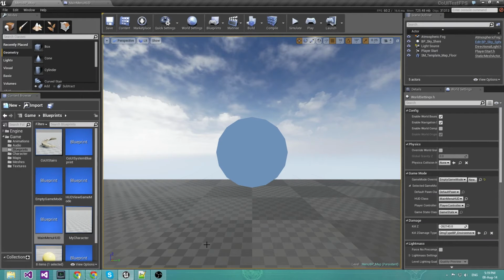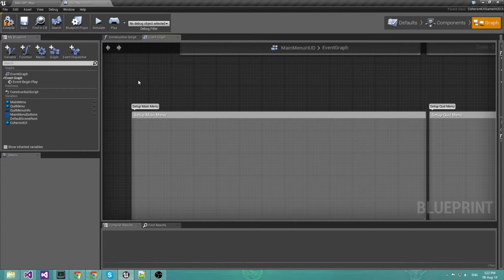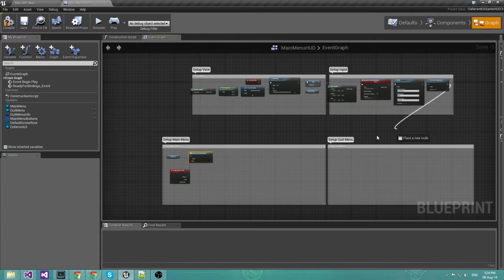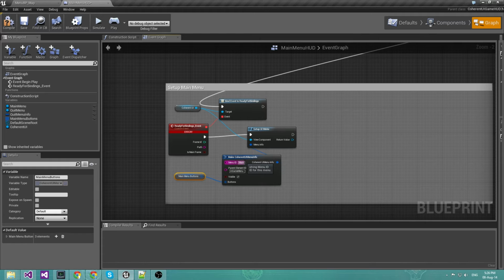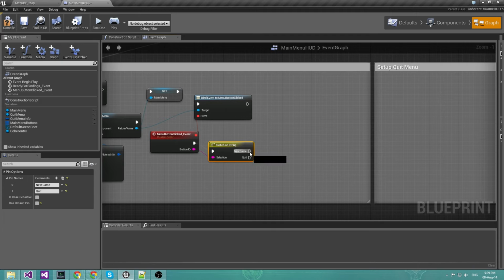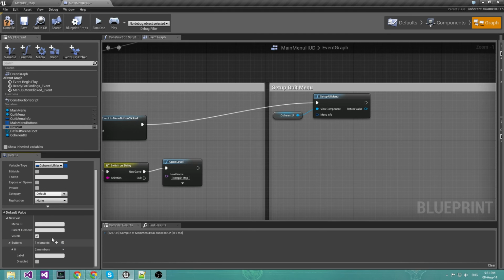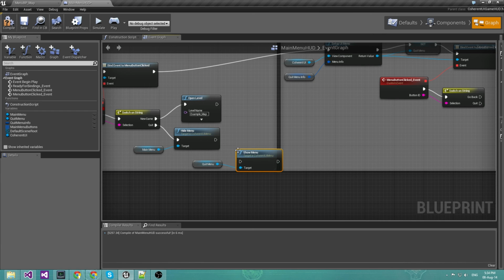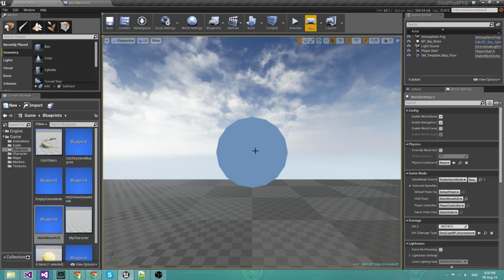Out of the box game menu in Unreal Engine 4 with Coherent UI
The Game Menu Kit is designed to take away the hassle of creating a simple usable menu that works using only Blueprints. No C++ code at all.